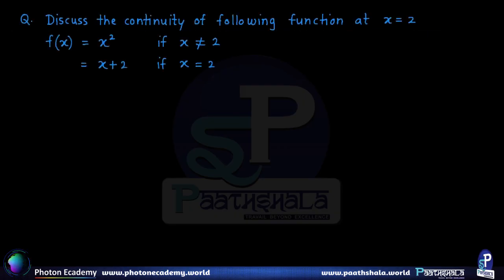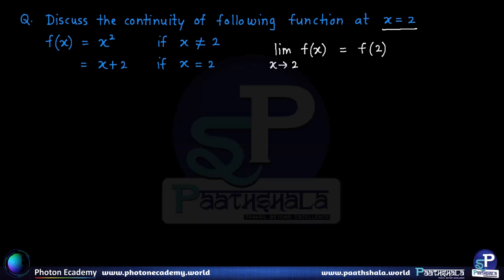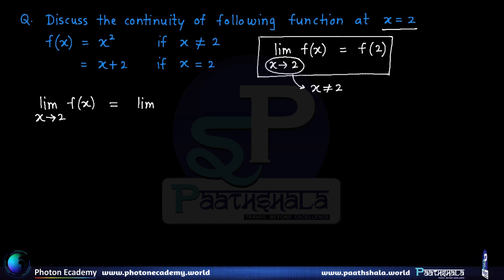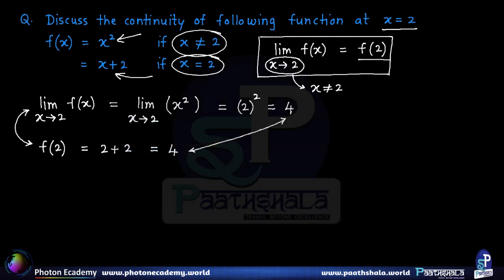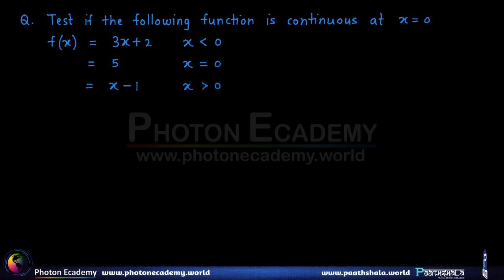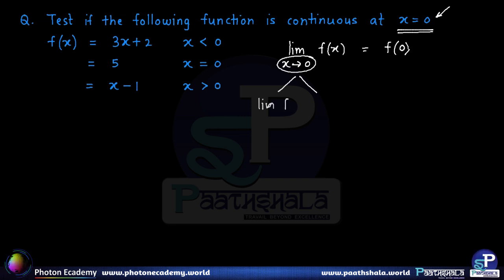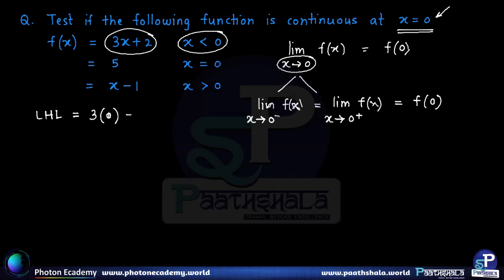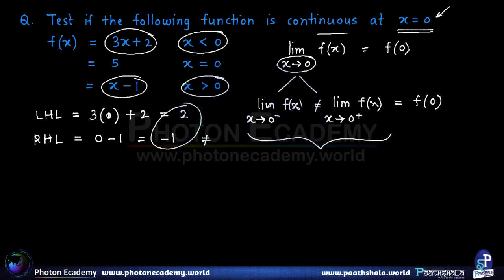Continuity and Differentiability 02 | Example